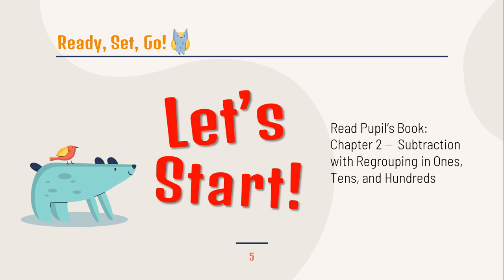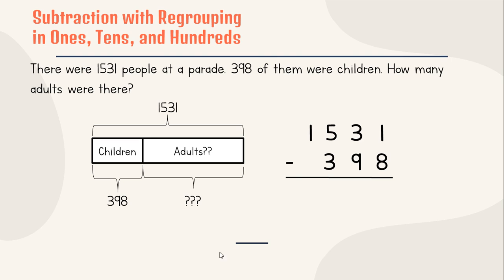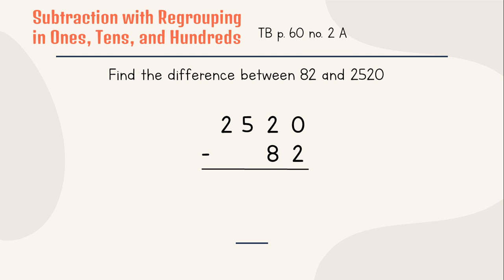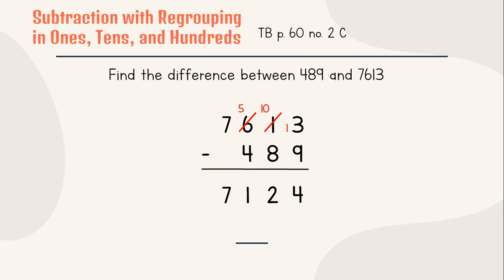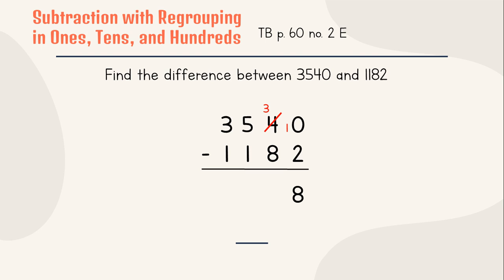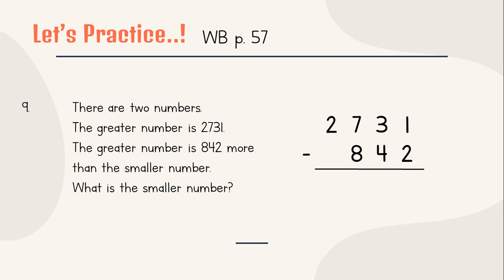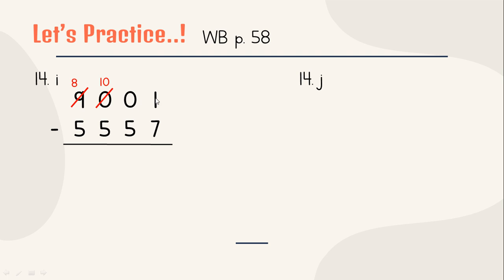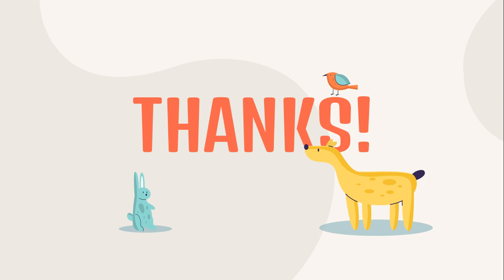Subtraction with regrouping in ones, tens, and hundreds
Subject: Math
Grade: Primary 3
Meeting: 8
Chapter: Subtraction Within 10 000
Book: My Pals Are Here - Marshall Cavendish Education